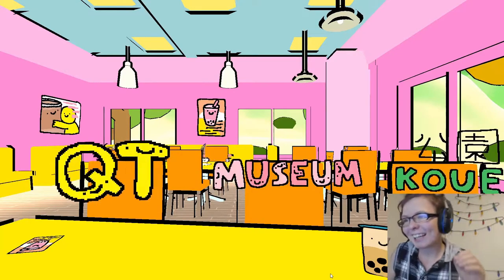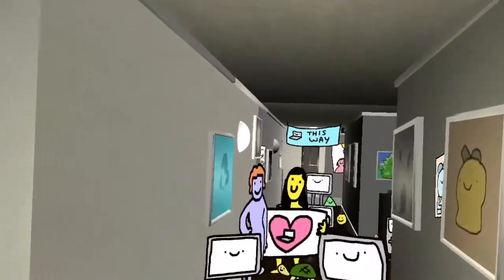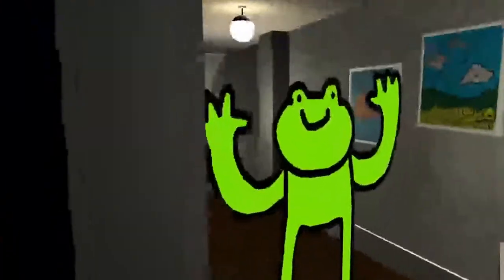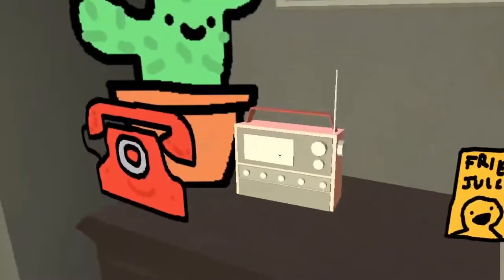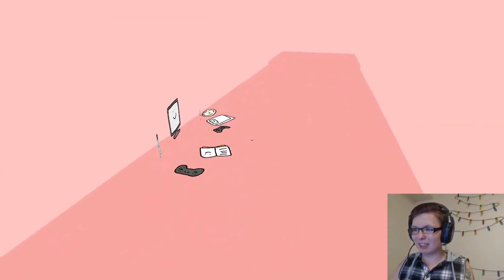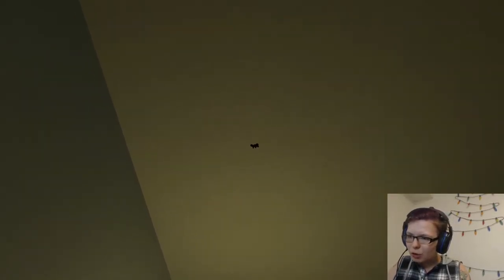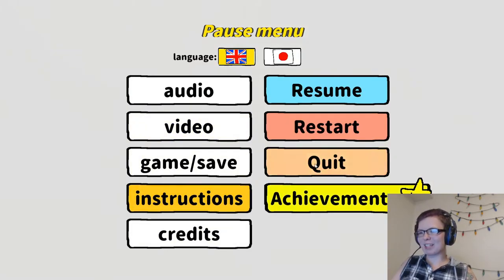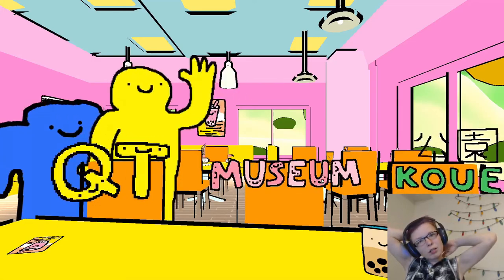QT is Here! (Compendium of Cuteness pt1)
QT and the Compendium of Cuteness has arrived!!!